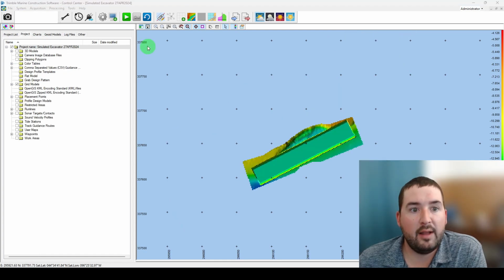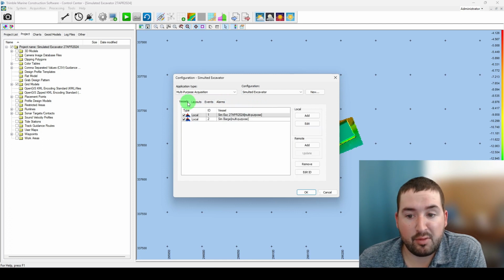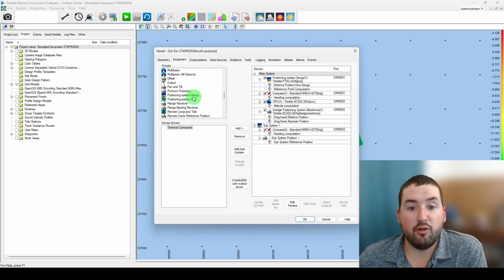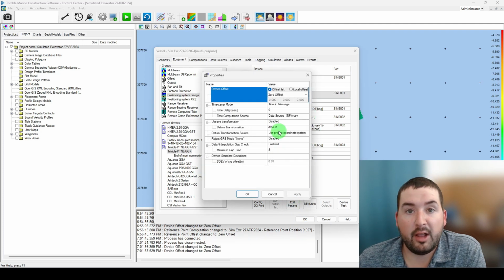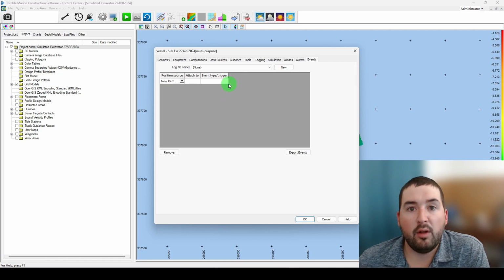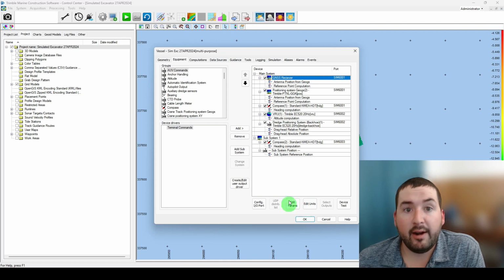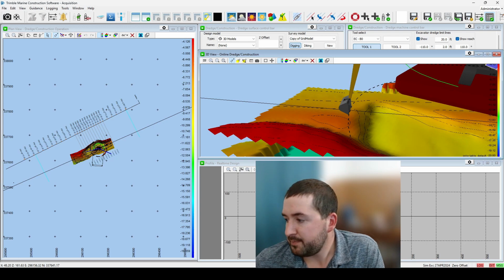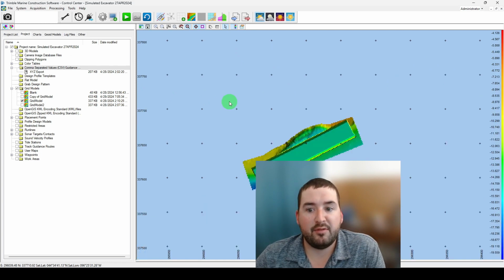Basic TMC OVerview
A basic overview of TMC to help familiarize yourself with the TMC software tool.